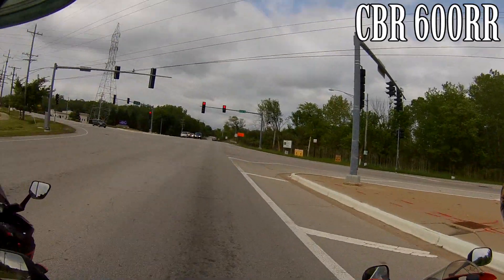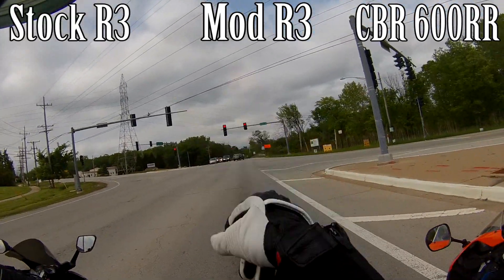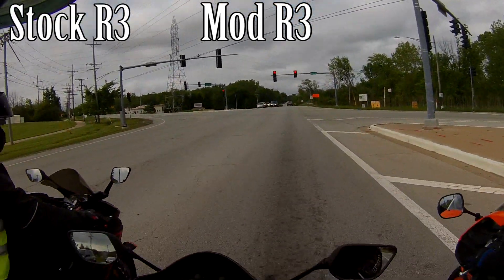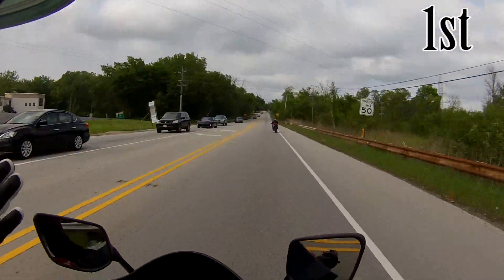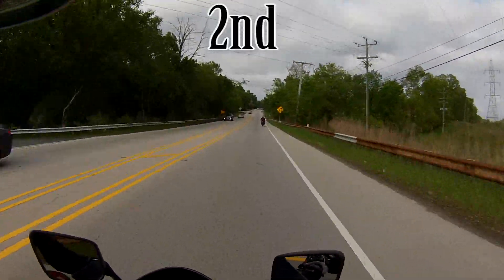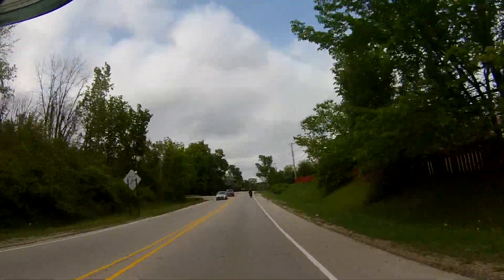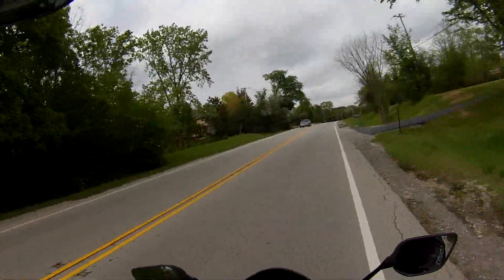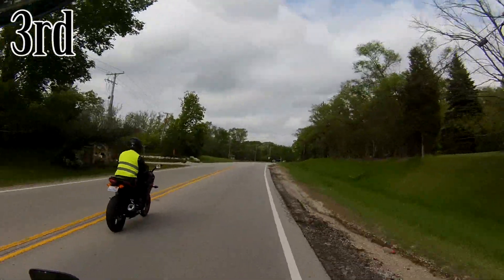Modded R3 vs. CBR 600RR vs. Stock R3 who will win?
I get asked a lot if im able to keep up with a 600cc in a race, and does my R3 have more power then a stock R3. decided to make  a fun video proving just that.